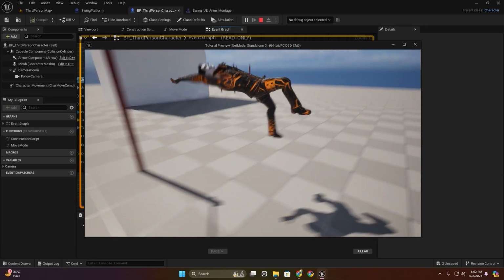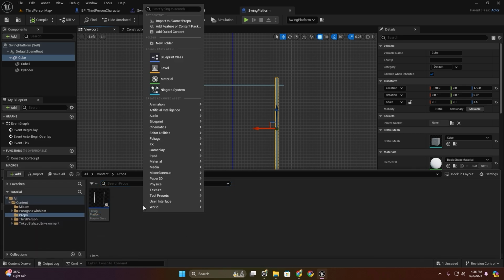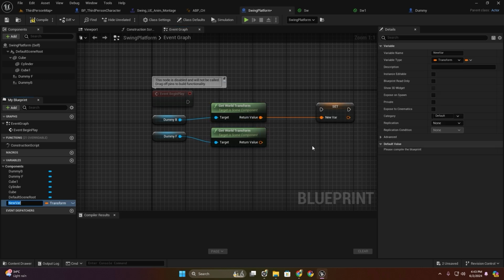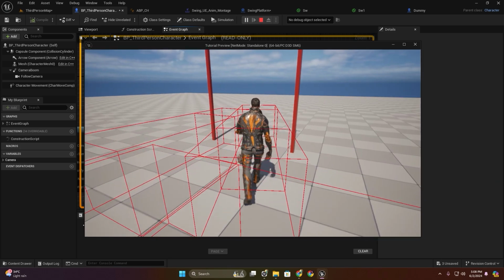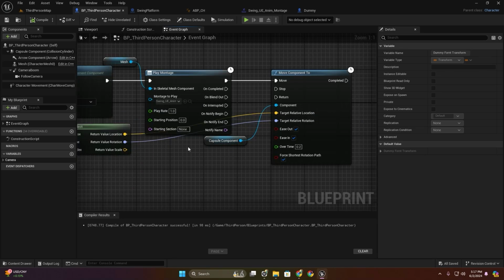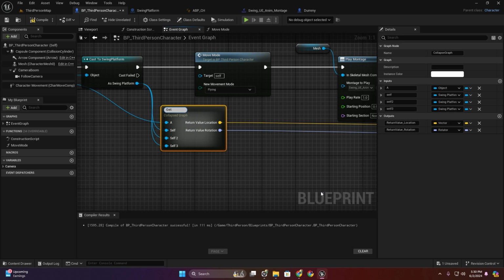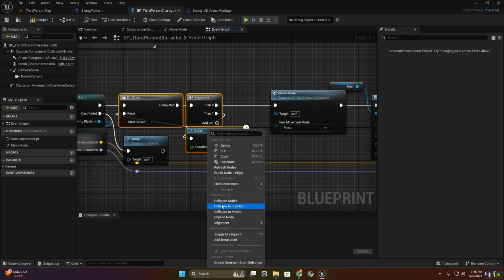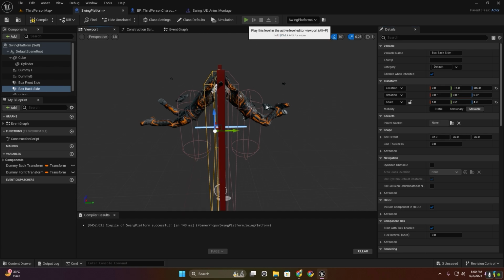Mastering Parkour Swing System in Unreal Engine 5 | UE5 Tutorial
Welcome to our latest Unreal Engine 5 tutorial! In this video, we delve into the exciting world of parkour swing mechanics, leveraging the power of UE5's dynamic features. Whether you're a seasoned game developer or just starting out, this tutorial will guide you step-by-step through the creation of a captivating parkour swing system.

Key Features Covered:
1. Setting up character movement and physics in Unreal Engine 5.
2. Implementing grappling hook mechanics for dynamic swinging.
3. Fine-tuning swing mechanics for fluid and realistic movement.
4. Designing immersive environments tailored for parkour gameplay.
5. Optimizing performance for seamless gaming experiences.

By the end of this tutorial, you'll have the skills and knowledge to create your own exhilarating parkour swing system in Unreal Engine 5. Join us on this journey and level up your game development expertise today!